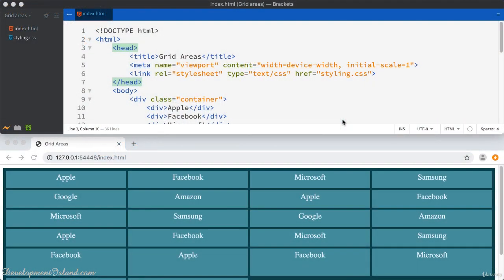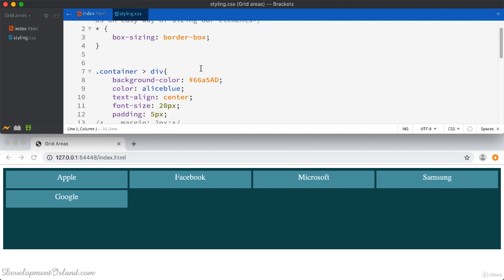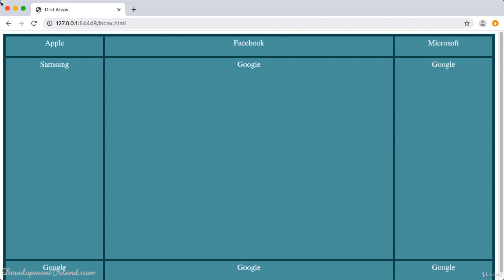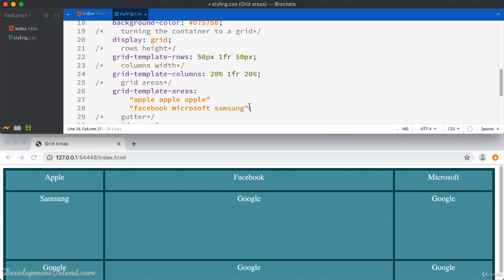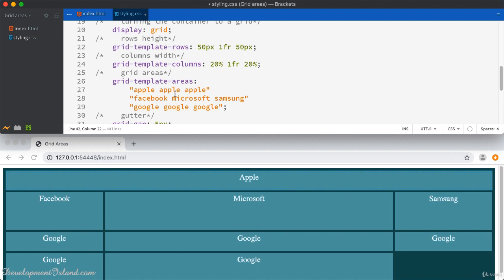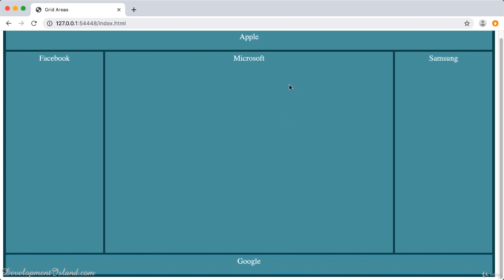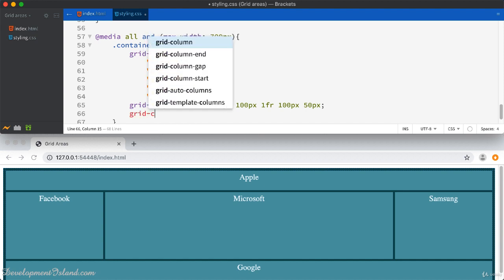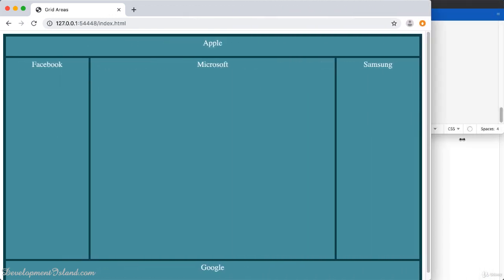Complete Web Dev 0417 CSS Grid Grid areas & Responsive design